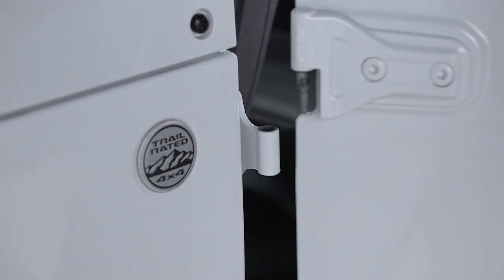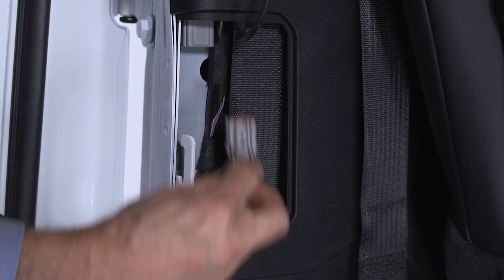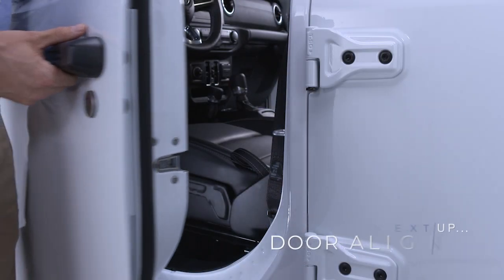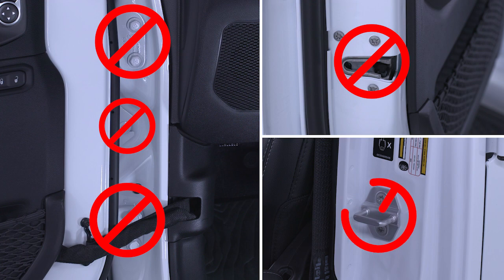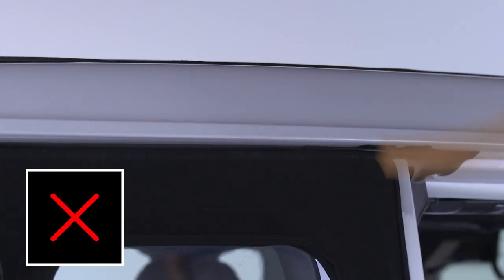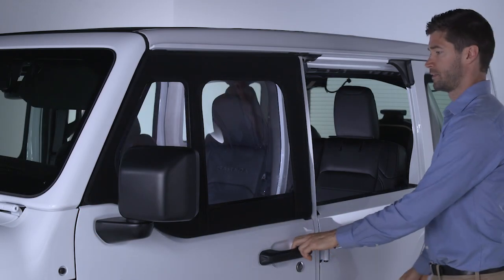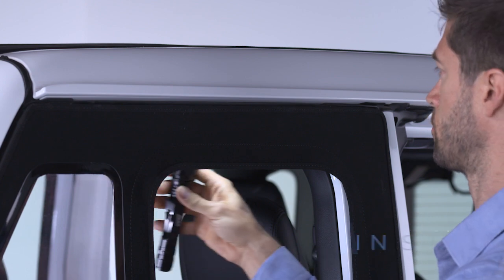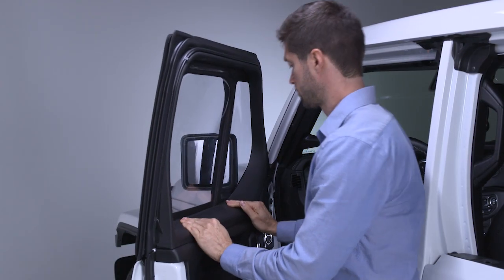Half-Doors | How To | 2024 Jeep Gladiator & Wrangler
This video explains how to install the half-doors on your 2024 Jeep Gladiator or Wrangler. To remove the factory doors, follow the instructions in the following links.